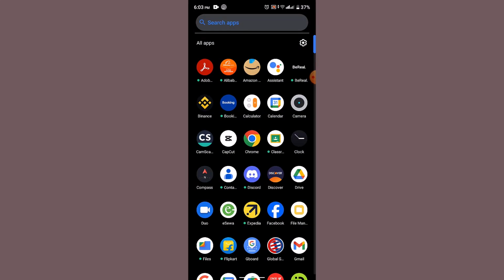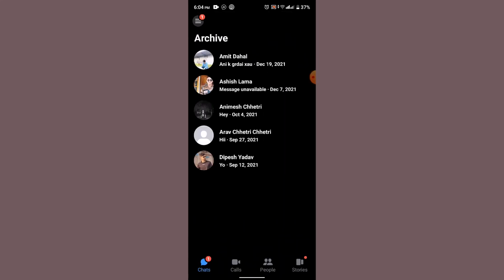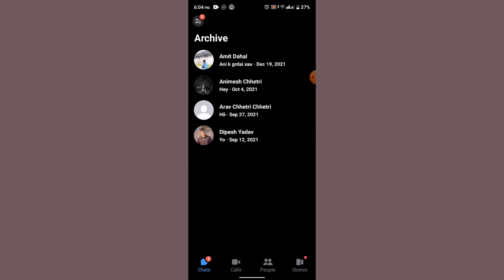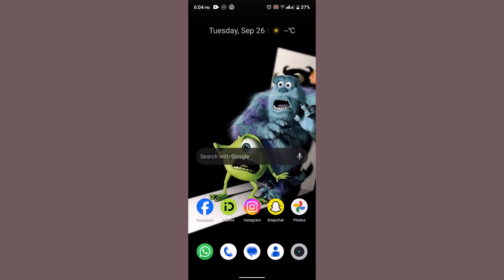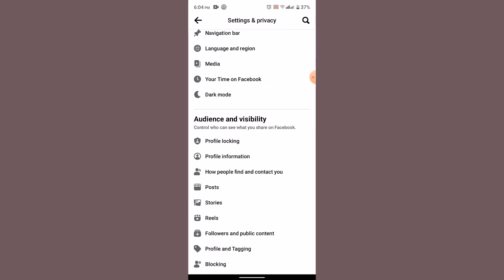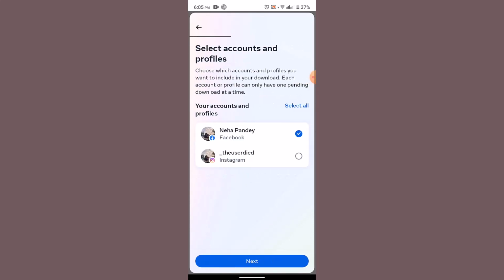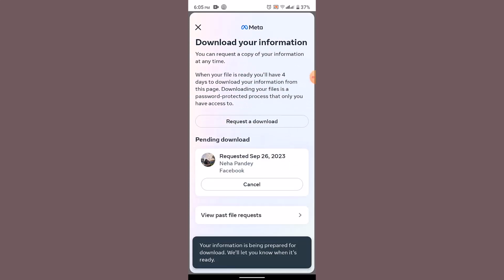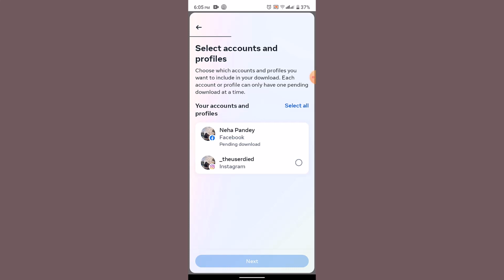How To Recover Deleted Messages On Messenger Recover Deleted Facebook Messages !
This video guides you in an easy step-by-step process to recover delete messages on Facebook Messenger.

Chapters / Timestamps
0:00 Intro
0:18 Recover messages
1:58 Outro